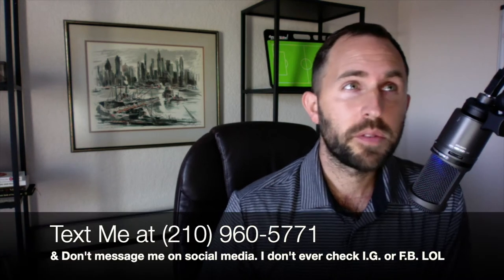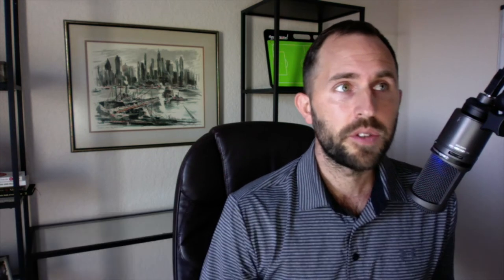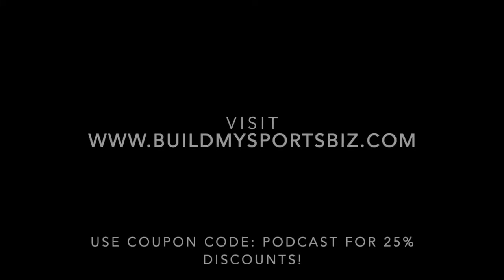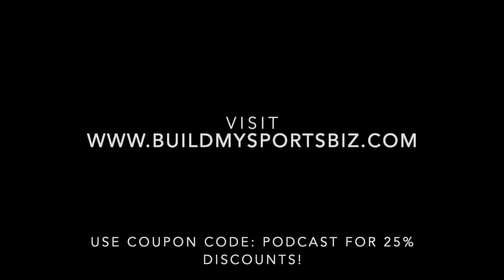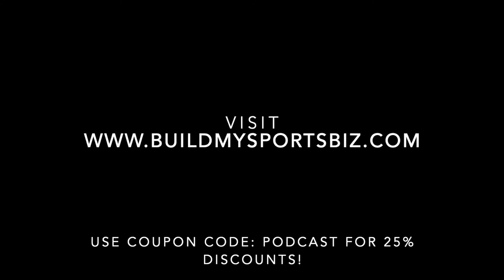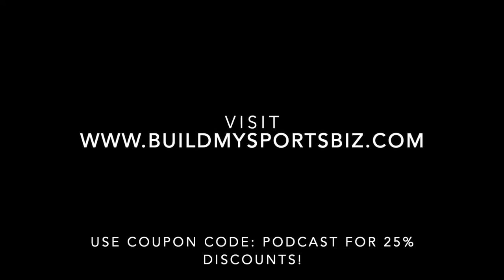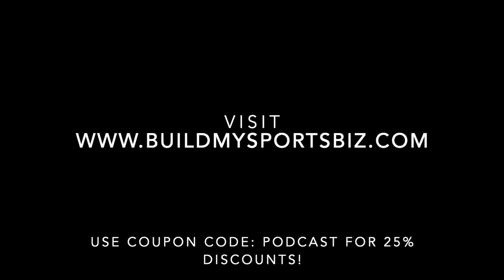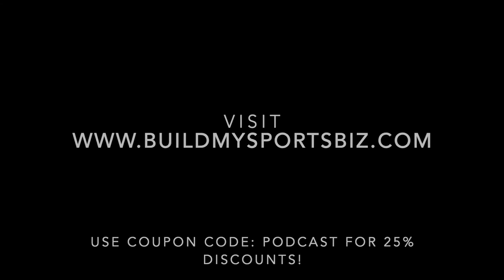"My clients cancel 30 seconds before the session starts! What do I do?"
What to do when your clients cancel on you last second before the training session starts. This is an episode of "The Sales Show with Ben Nabers